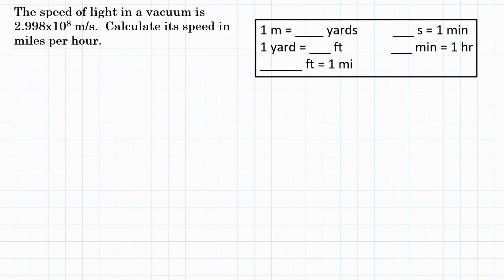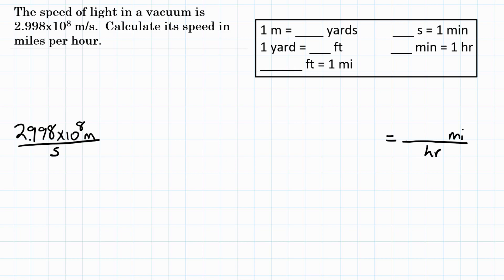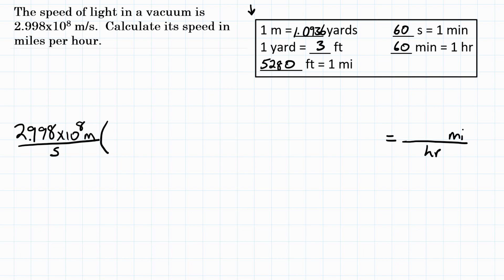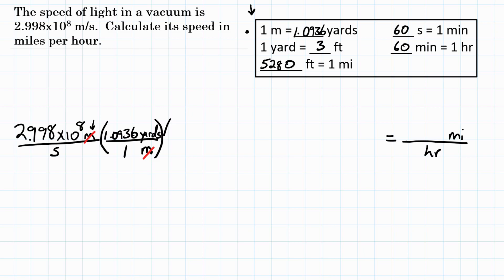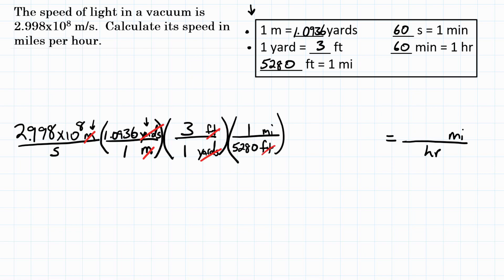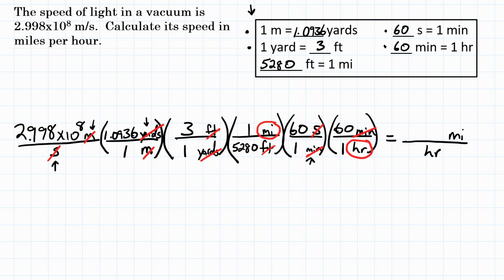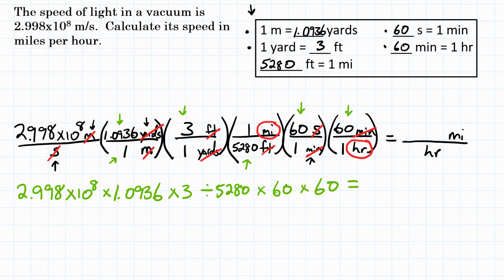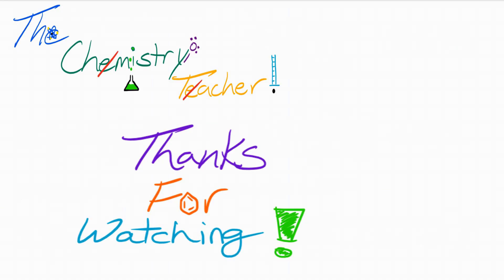What is the Speed of Light in mph?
The speed of light in a vacuum is 2.998x10^9 m/s.  Calculate its speed in miles per hour (mph)

Convert the speed of light to miles per hour.
Convert meters per second m/s to miles per hour mph.

Question is credited to Chemistry as the Central Science 1.48.a